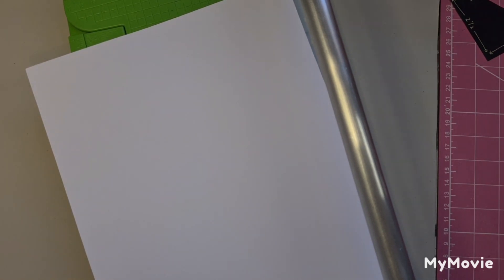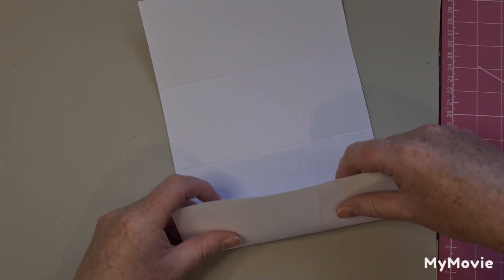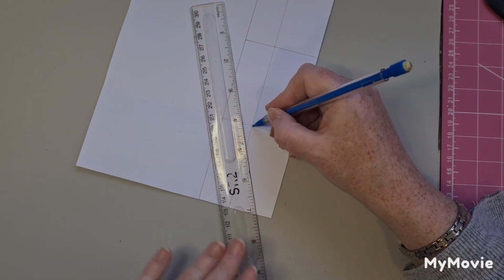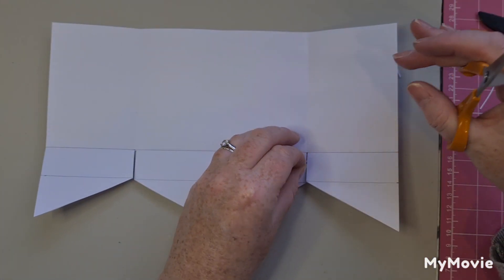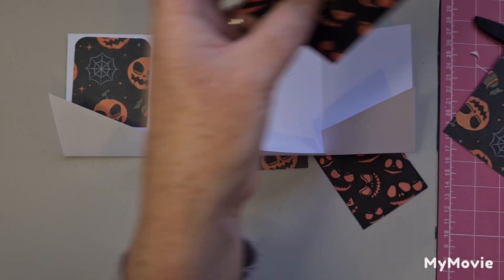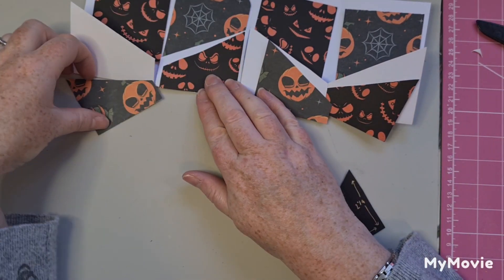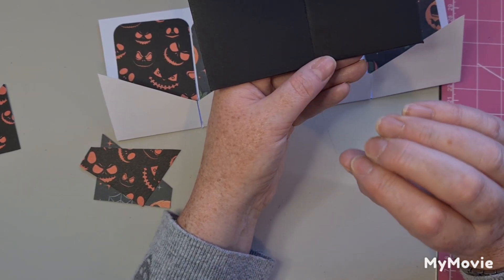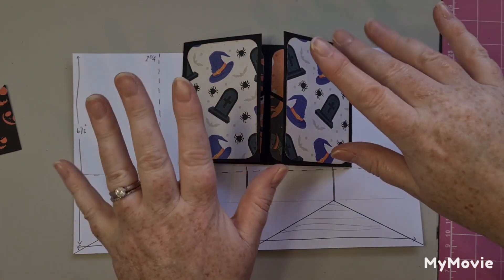Making a Halloween happy mail pocket - Autumn/Halloween collab hosted